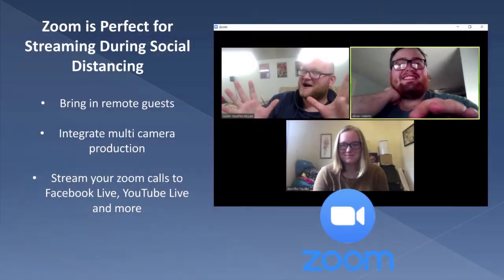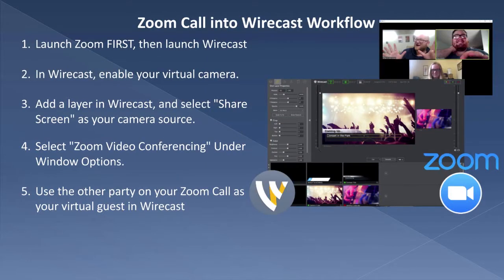Zoom Call into Wirecast Workflow